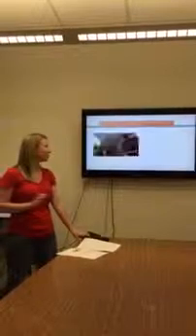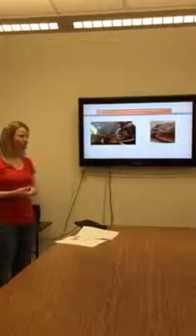Dracunculiasis (guinea worm disease): Eradication without a drug or vaccine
Paper Presentation by Jennifer Miller